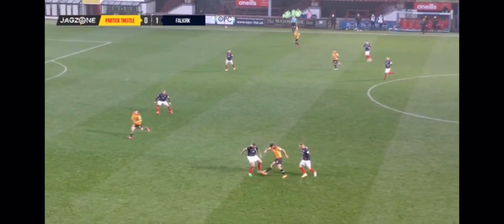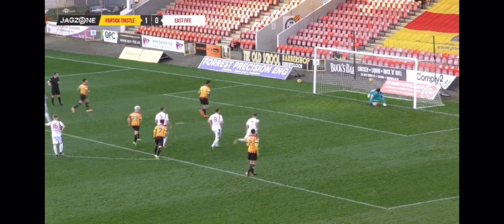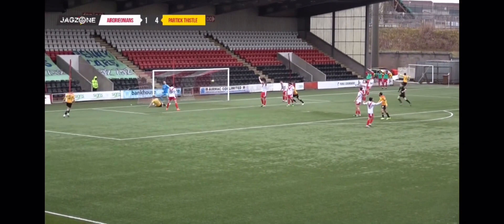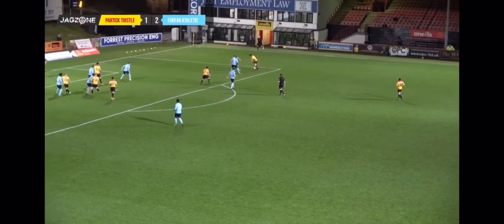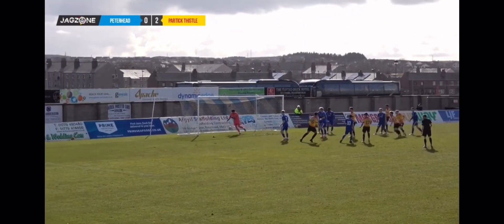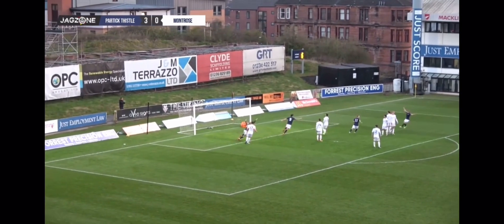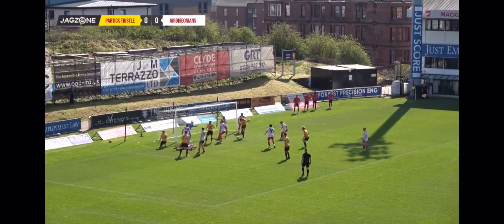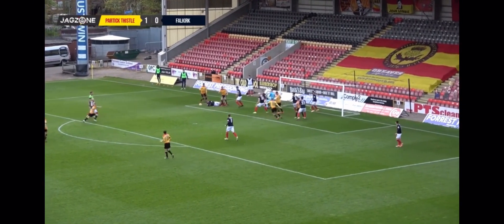PARTICK THISTLE 2020/2021 Every Goal 🇧🇪 Scottish League One 🏆 Champions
Partick Thistle win the Scottish league one title first try, after being unfairly relegated during the covid pandemic.

1. Partick Thistle 40 🇧🇪🏆
2. Airdrieonians 38
3. Cove Rangers 36
4. Montrose 33
5. Falkirk 32
6. East Fife 33
7. Peterhead 29
8. Clyde 26
9. Dumbarton 25
10. Forfar Athletic 19